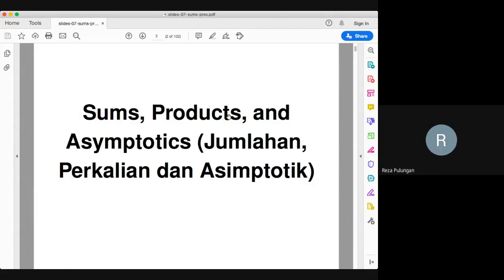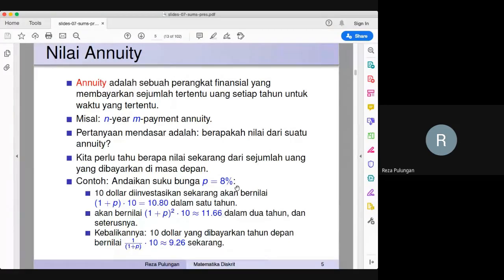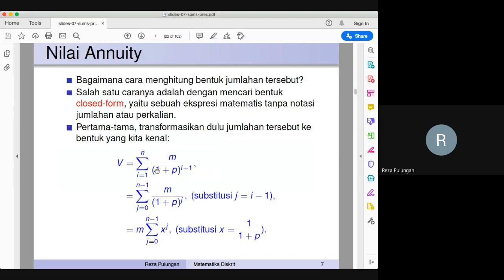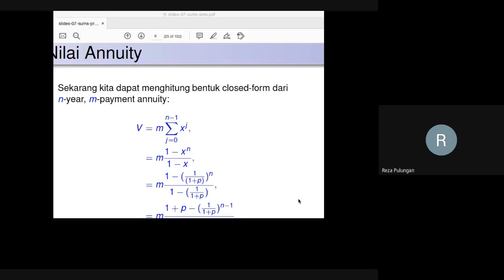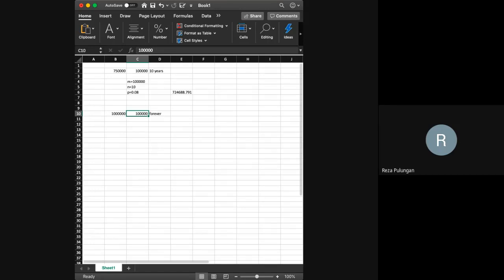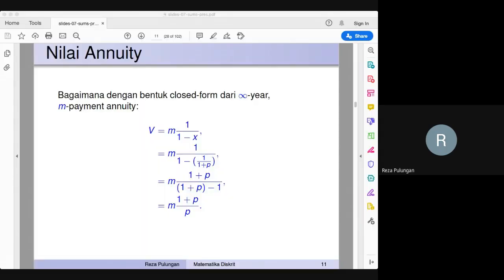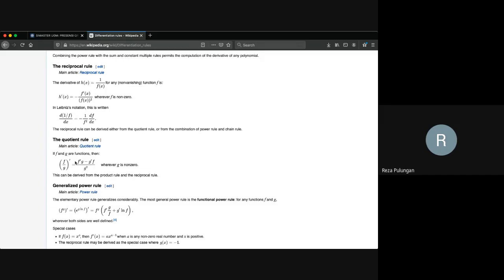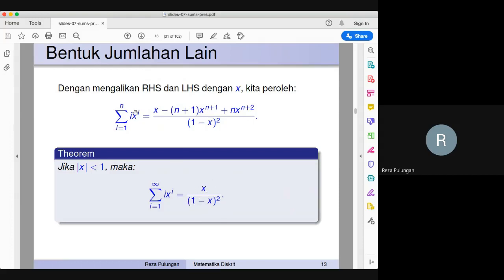Discrete math: summation, closed-form solutions